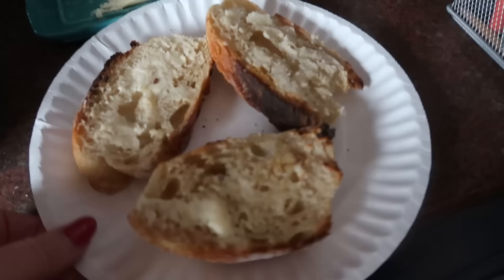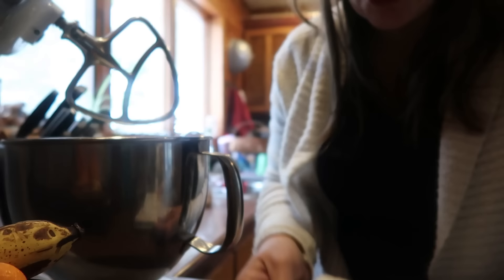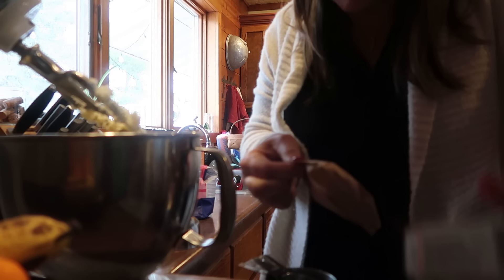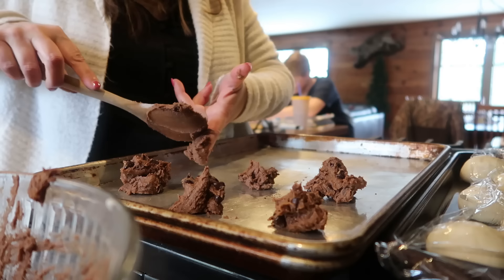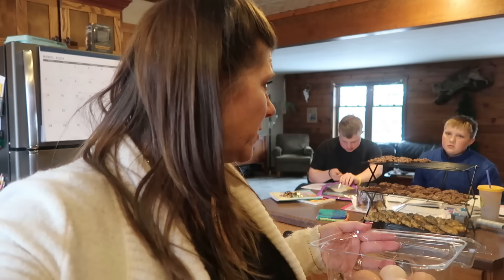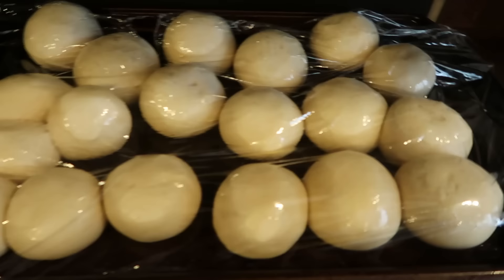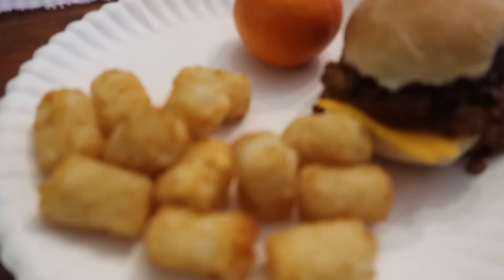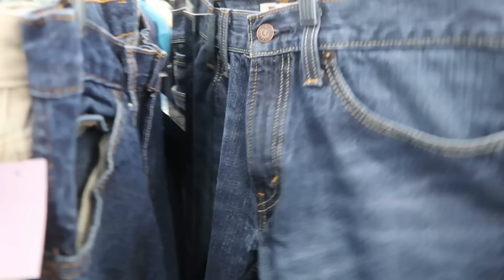Morning Homemaking in my Country Home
Today I'm sharing a full day in the life from sun up until sundown.  Starting the day with a morning home reset and ending with some late night shopping by myself.  It was a good day.  I hope you all are finding small ways to make your days great.

Both cookie recipes are form my cookbook vol. 2.
Bakery Style Cranberry Cookies
Chewy Brownie Cookies

My cookbooks are available for purchase.

Kitchen Favorites I Use
Baggie Clips
Chrome Crock-pot
Slow cooker liners
Blackstone 36"
Huge cast iron skillet
Huge Dutch Oven
Spurtle Set
Electric Pressure Cooker
Rada Super Parer
Rada Bread knife
Pyrex bowls with lids
Spring Kitchen Shears
Nordic sheet pans
Small Loaf Pans

Feel free to screen shot or copy down any of the recipes I show from my cookbooks.  If you'd rather have your own copy to peruse here are the links to make a purchase.

Amazon Kitchen Favorites

Mimi's Minestrone Soup & Crockpot Chicken Country Mom Vlog